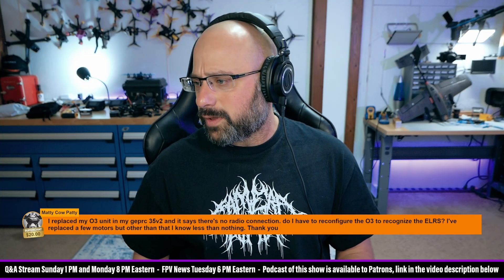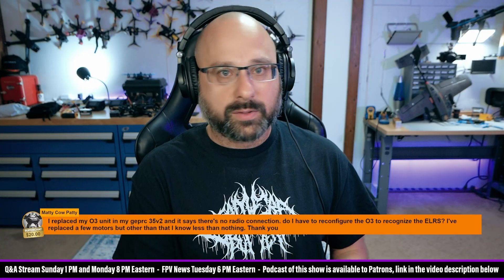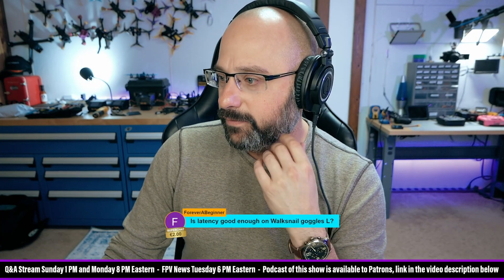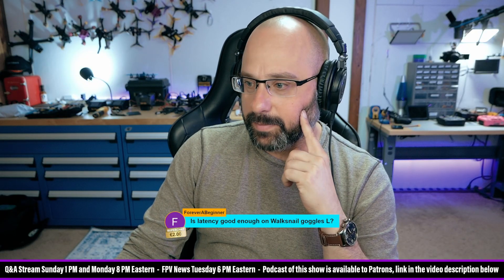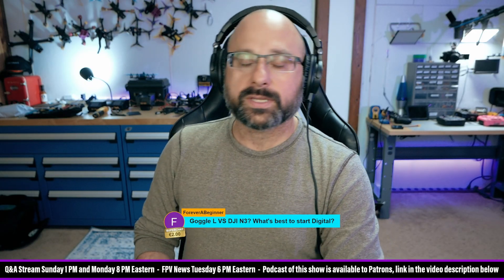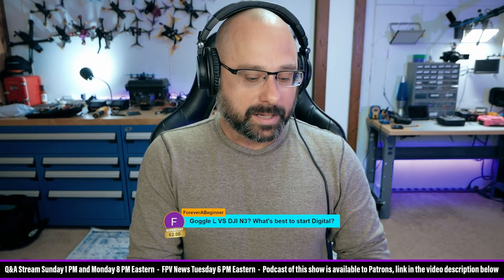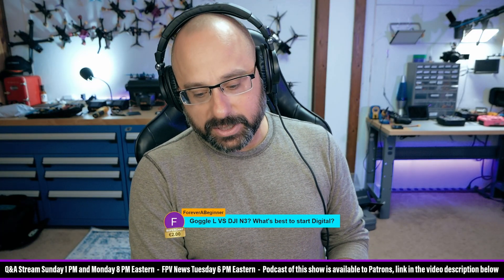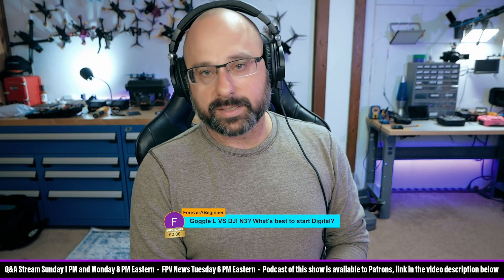Should I Buy the Cheap DJI Goggles Or The Cheap Walksnail Goggles? - Misc FPV Stream Questions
0:00 - Added O3 And Now My Receiver Doesnt Work?
1:41 - Goggles L vs Goggles N3?
3:07 - Do I Need A Capacitor with Digital Video?